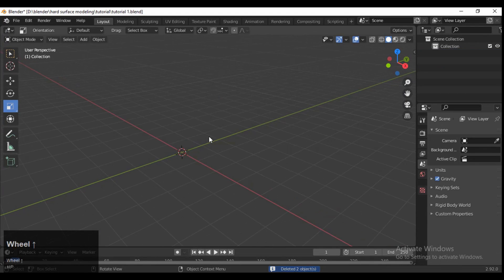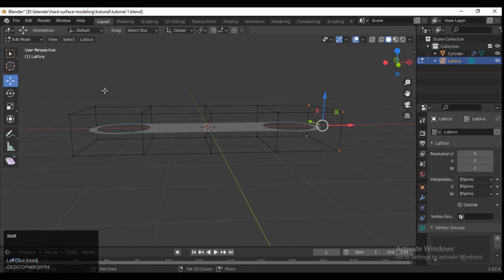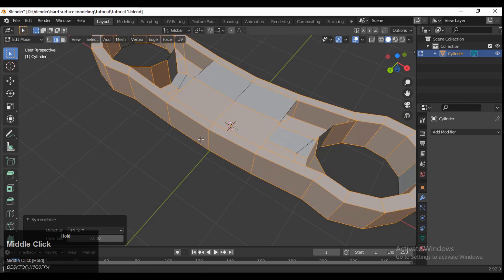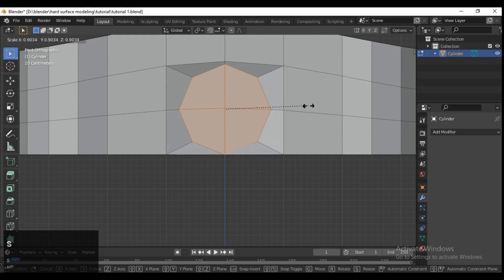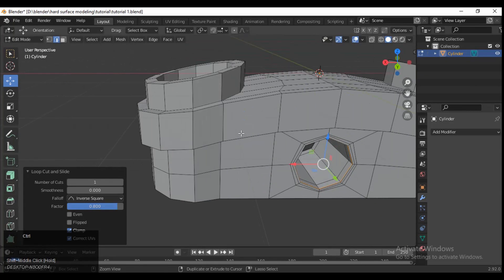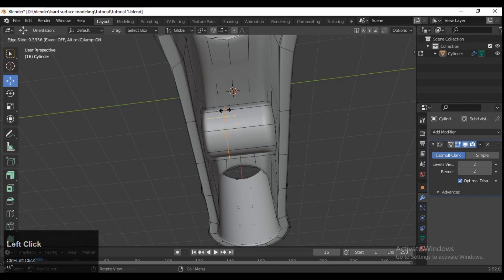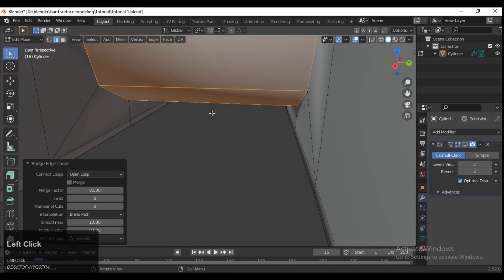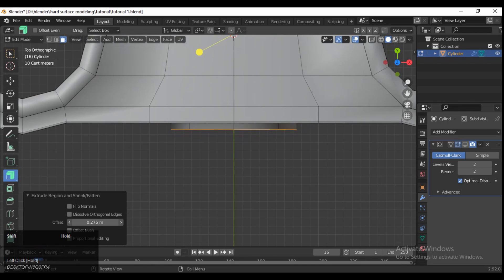Blender Hard Surface Modeling | Make It Easy | Part 1| Blender Tutorial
This blender tutorial will help you to improve your sub D modeling techniques. we will focus on right hard surface topology. To improve the modeling speed we will use faster and easier technique. We will learn write topology for hard surface modeling. I hope you will like this tutorial. If you have any questions then you can ask me in comment box. I will try to answer your questions.

ABOUT US